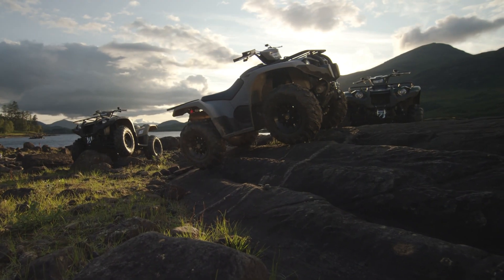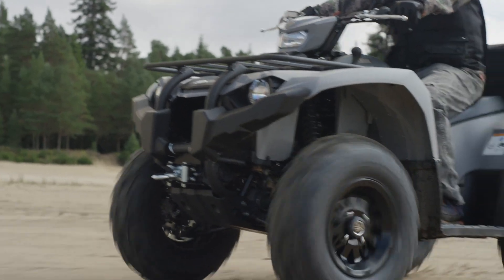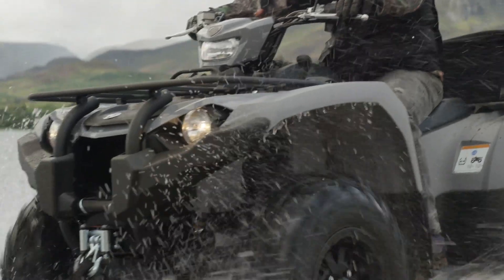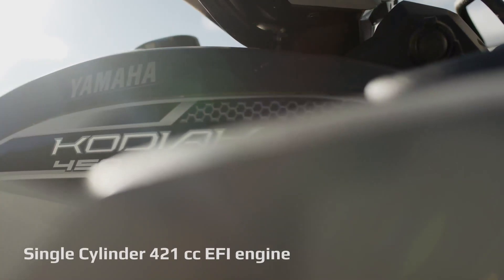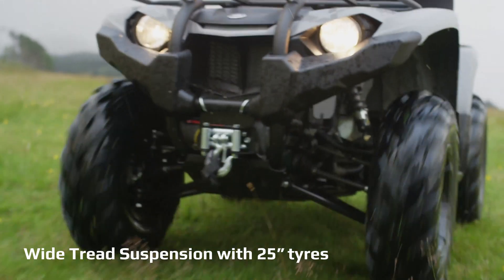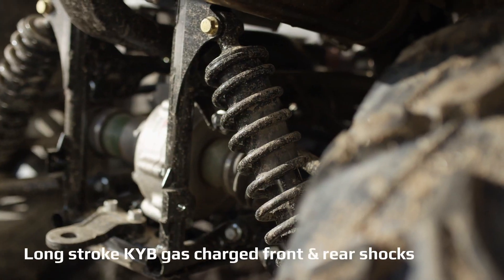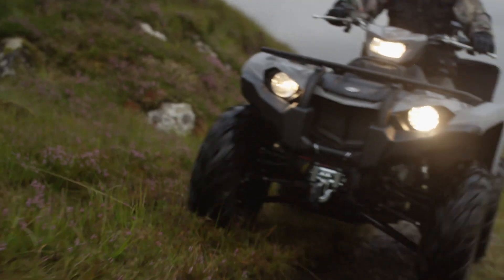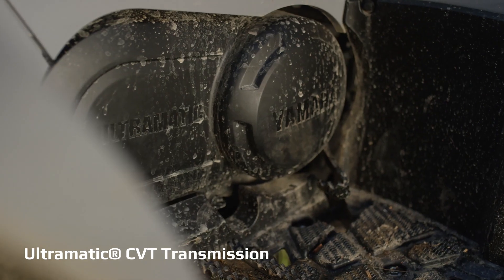Yamaha Kodiak 450 – Features & Benefits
The engine of the Kodiak 450, coupled with Yamaha’s Ultramatic CVT transmission, are the ultimate in reliability, moreover the V-belt ensures smooth acceleration, while the motor brake on each wheel makes life easier on the toughest descents.